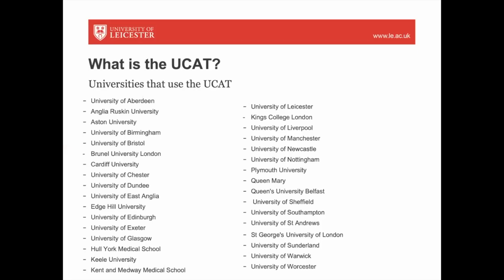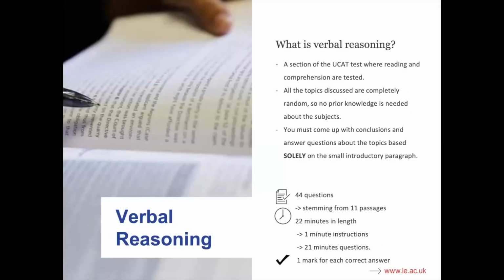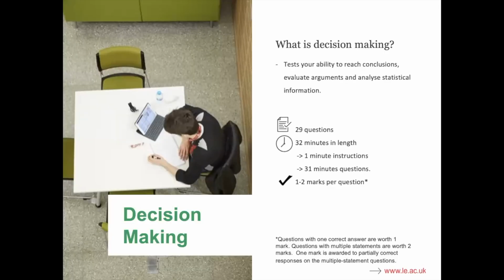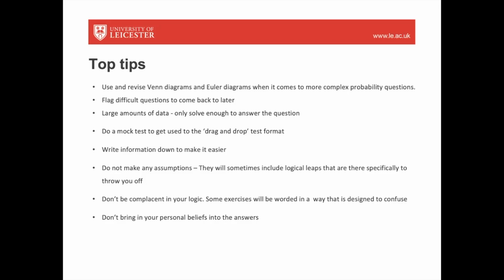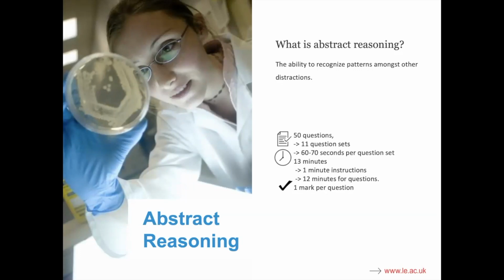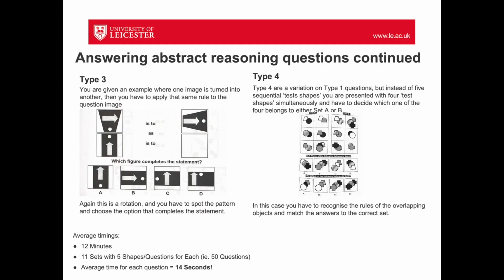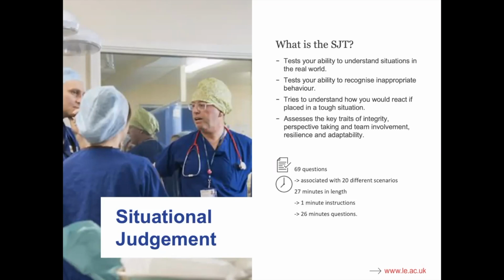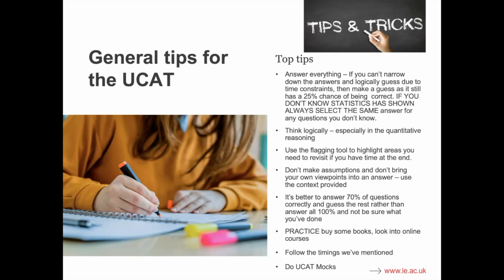MedReach - UCAT 2022 Presentation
In this presentation, Mariam and Ali will talk you through everything you need to know to take the UCAT test for 2022.